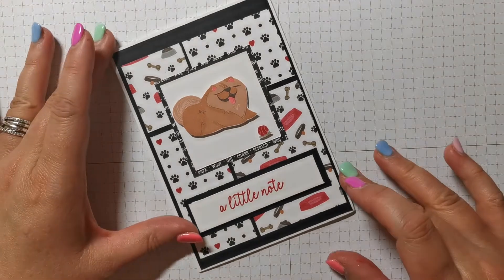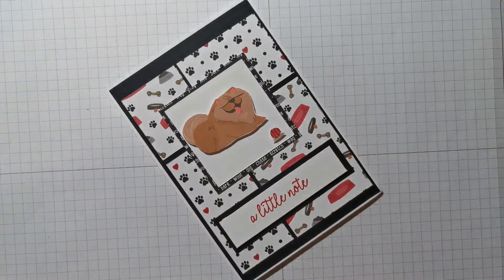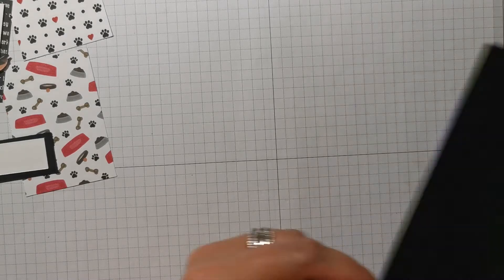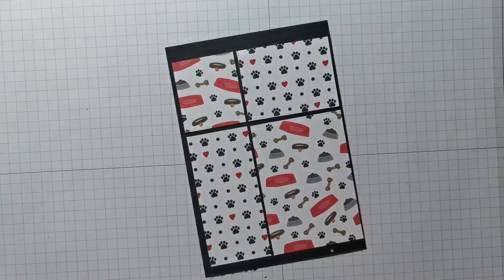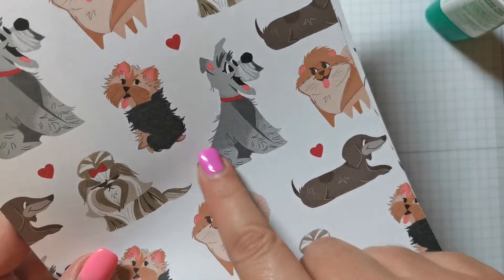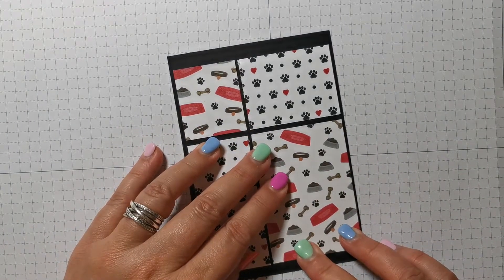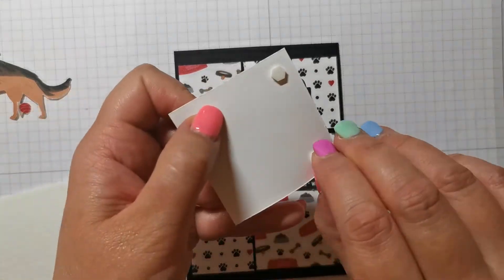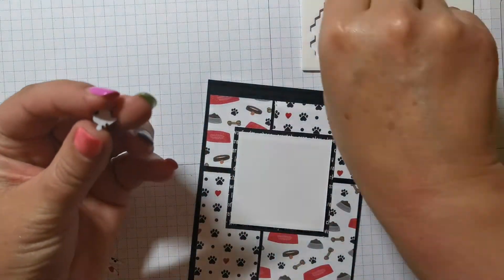Playful Pets Sketch Challenge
I'm using Playful Pets DSP for this sketch challenge - see all the details on my blog at: